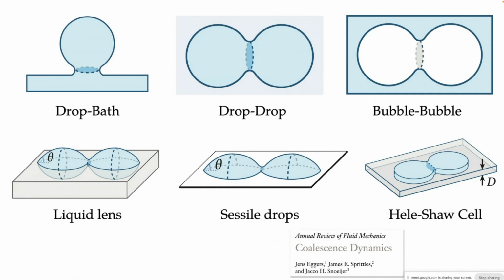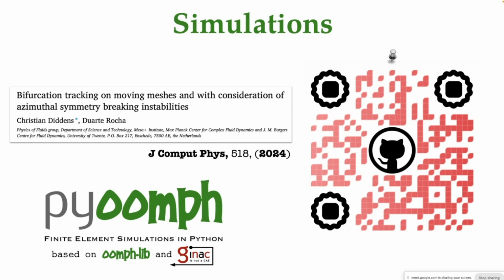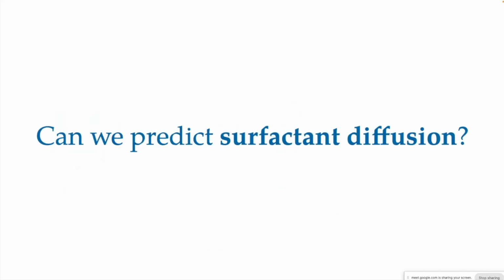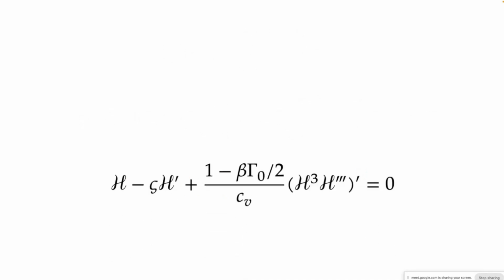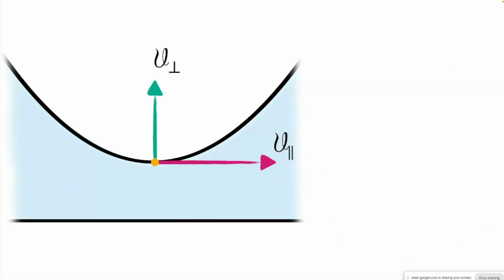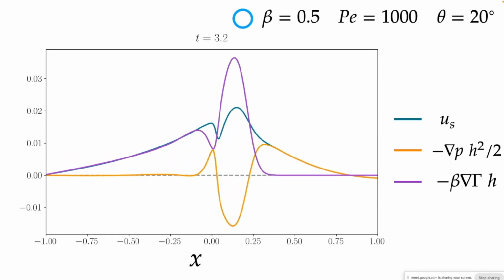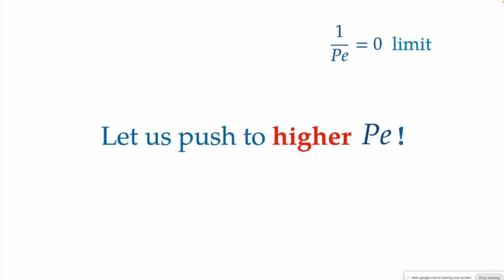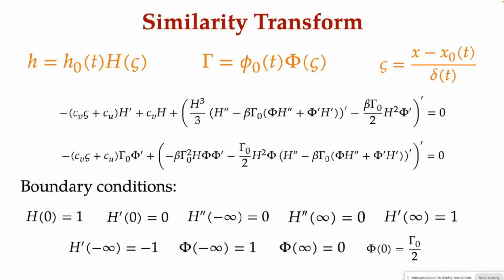Singularities with Surfactants - Jnandeep [Masters Defense]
Title: Singularities with surfactants

Author: Jnandeep Talukdar

Committee members:
Prof. Dr. Detlef Lohse
Prof. Dr. Ir. Wilko Rohlfs
Prof. Dr. Stefan Luding
Dr. Vatsal Sanjay

Abstract:
Drop coalescence originates from a finite-time hydrodynamic singularity--the moment when two interfaces merge and a liquid bridge forms from zero radius. This topological transition exemplifies how singular events in fluid mechanics exhibit self-similar dynamics and universal scaling laws, providing fundamental insights into nonlinear phenomena. While these singularities have been extensively studied in pure fluids, most practical liquids, such as those used in inkjet printing,  pharmaceutical emulsions, food products, and oil recovery, contain surfactants that fundamentally alter the singular behavior by coupling surface chemistry to flow. Here we investigate how insoluble surfactants modify coalescence singularities through high-fidelity numerical simulations and theoretical modeling, considering a surfactant-laden drop merging with a clean drop.